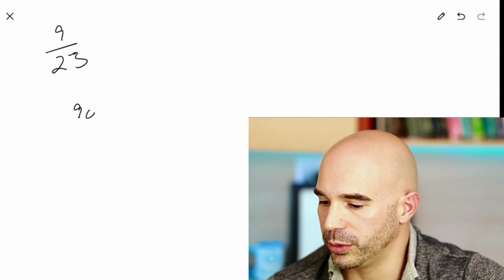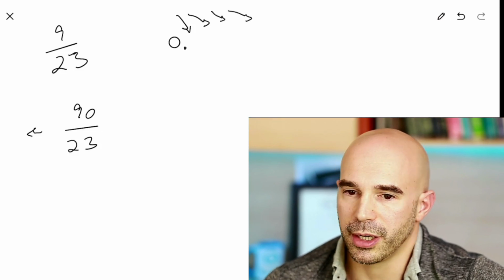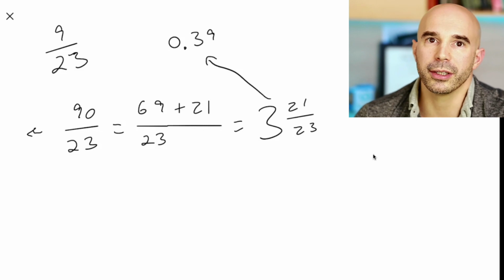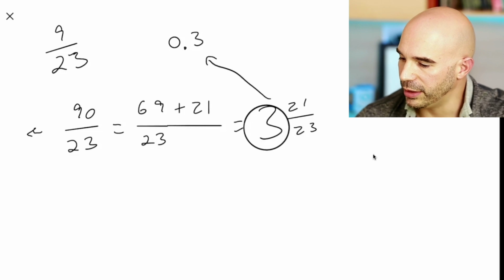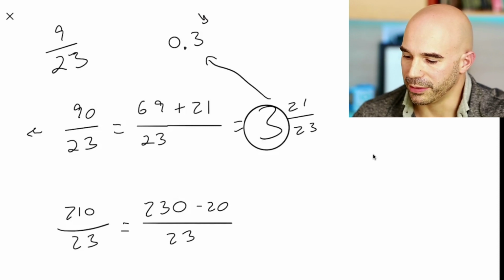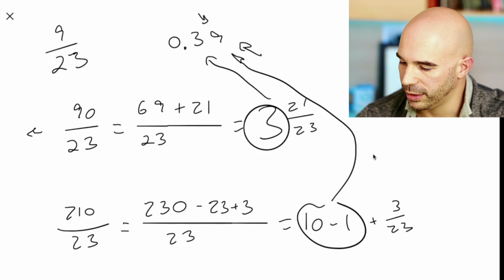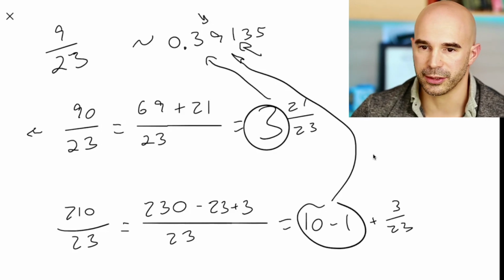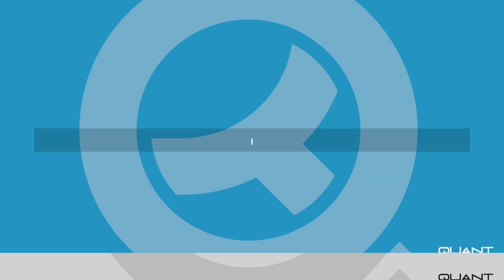If you had to divide 9 by 23: Quant Reasoning AMA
In this excerpt from a Quant Reasoning AMA, Avi answers a student's question about how he would divide 9 by 23 on the GMAT.